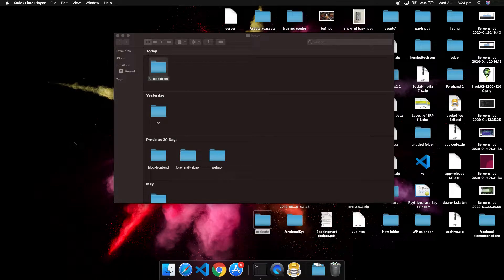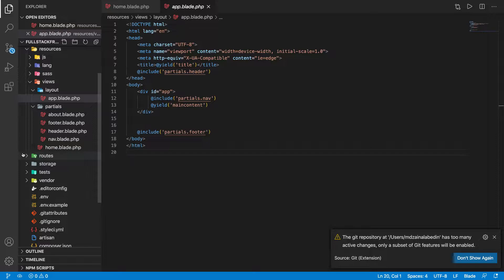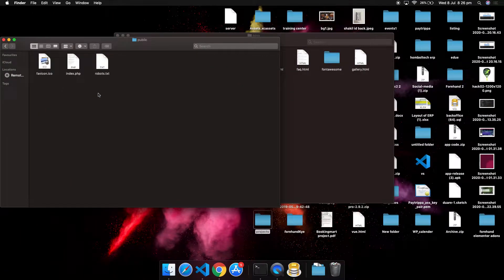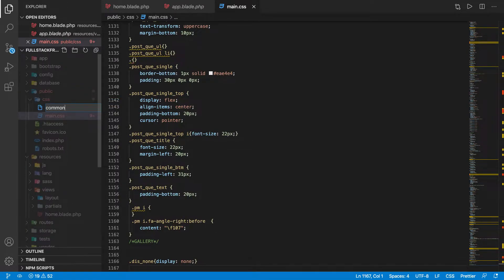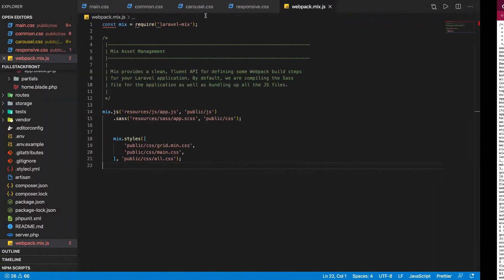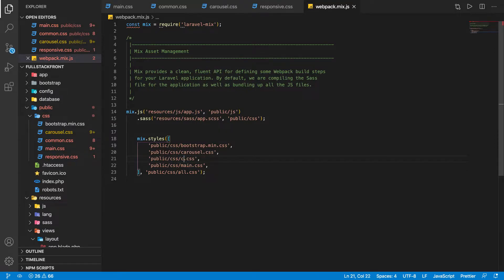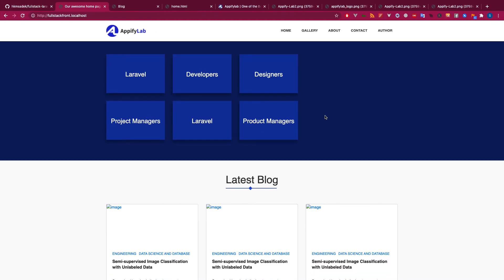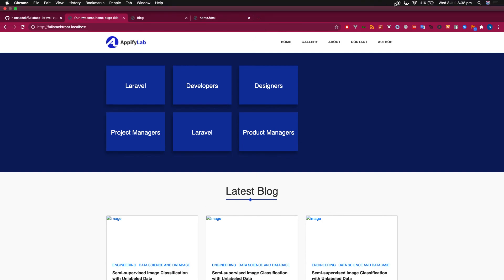Set up frontend html design template with a GIFT | laravel vue fullstack development | Part 47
Admission going on for Laravel, vue, reactjs, nodejs, flutter and database design. In this video, you will learn how to set up and compile css js assets files in laravel vue js project .

[Don't forget to leave a star if you like]

1. Route ​
2. Model ​
3. View ​
4. Controller ​
5. Query​
6. Middleware ​
7. Authentication​
8. Relationships ​
9. Email sending ​
10. Account/Password recovery

1. Vue router ​
2. Vuex​
3. Components ​
4. Mixin ​
5. Methods ​
6. Hooks​
7. Filters ​
8. iView UI ​
9. Computed ​
10. Data function ​
11. Two-way binding​
12. Axios​
13. Vue conditions ​
14. Vue loops ​
15. Vue editor.js​